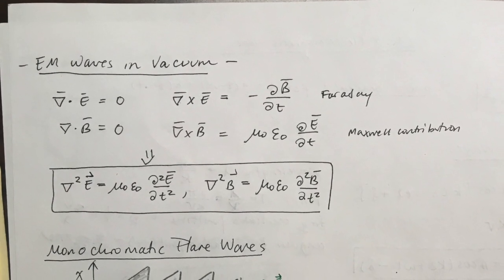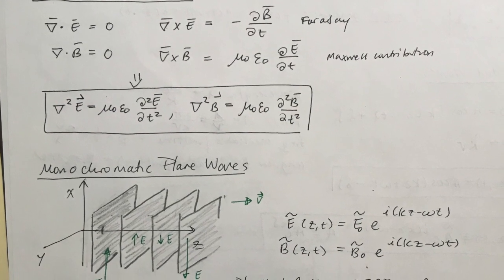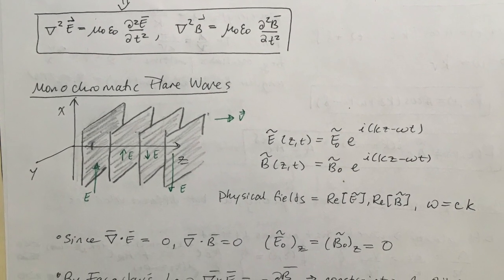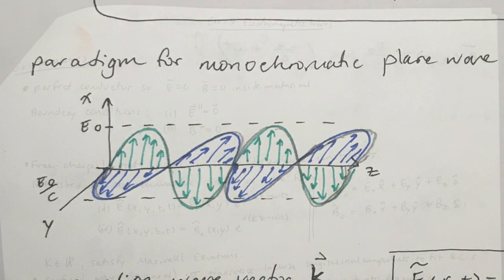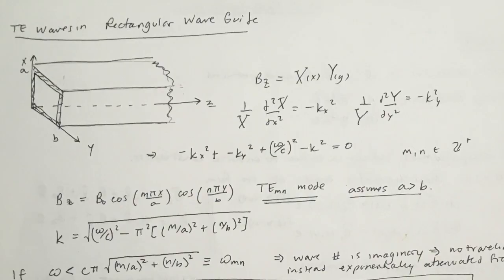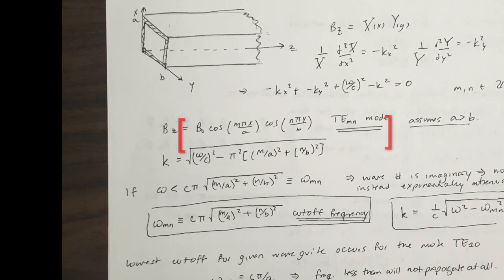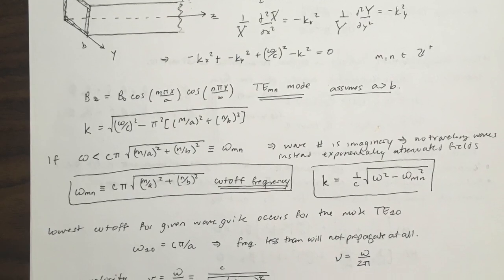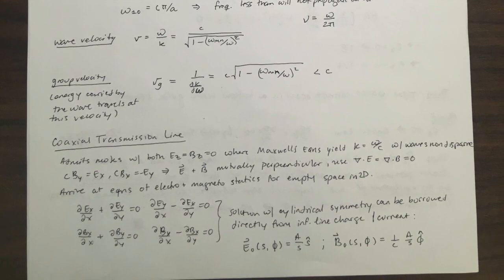rectangular waveguides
Video for Electromagnetic waves final project